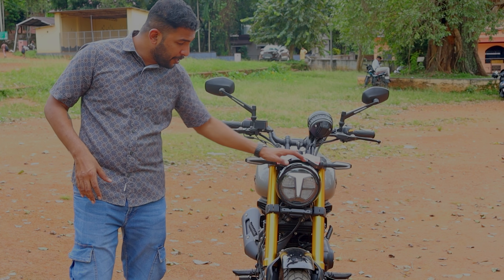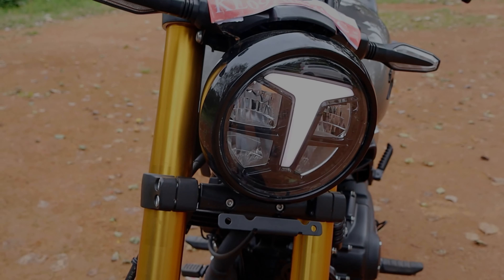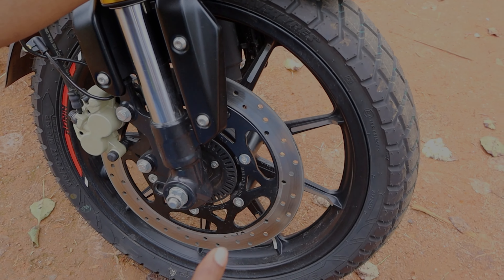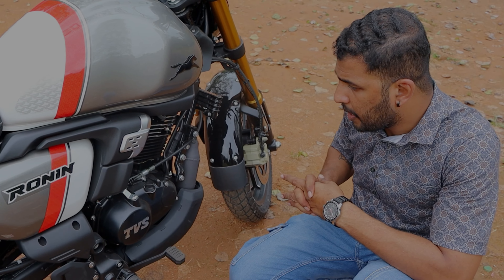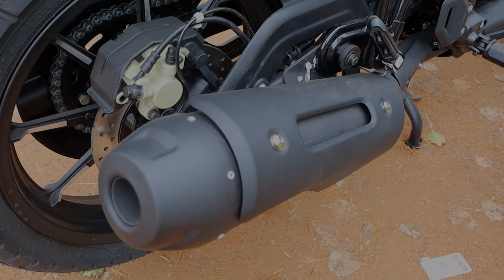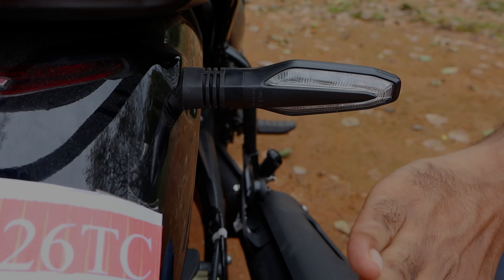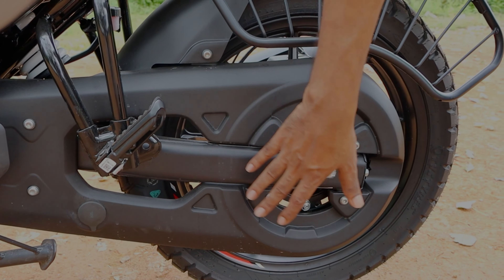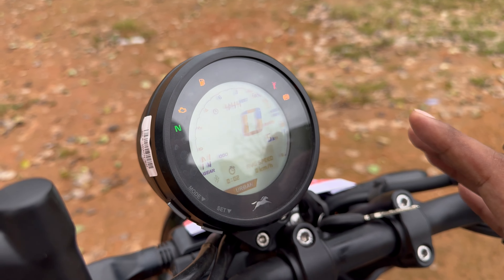TVS RONIN 225 SPECIAL EDITION | MALAYALAM REVIEW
NASHA MOTORS
KANNIYAMPURAM,OTTAPALAM
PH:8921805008